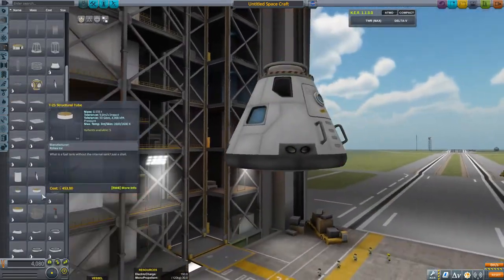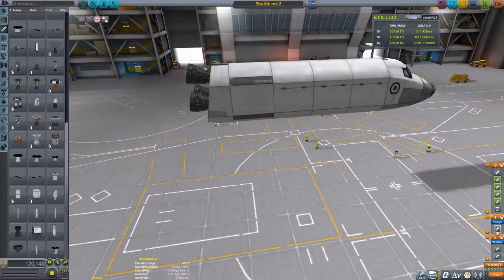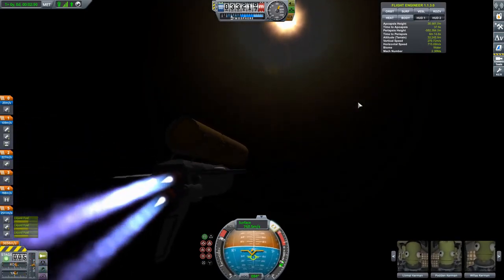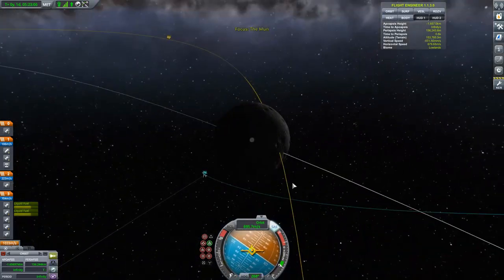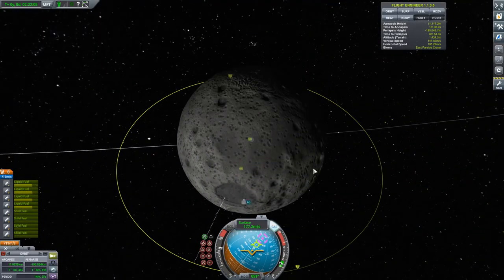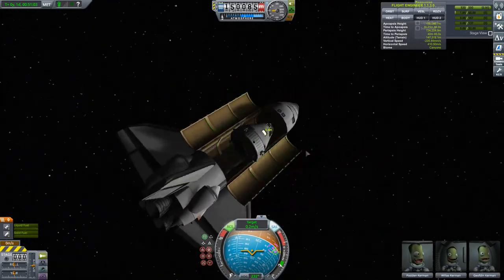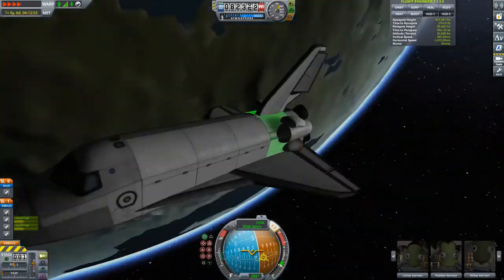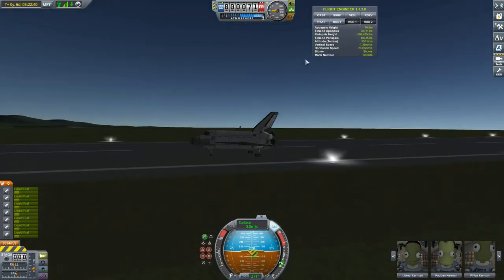Using a Space Shuttle to land on the Mun!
What happens when you mix the U.S. Space Shuttle with the Russian Buran and try to make it do the same thing the mighty Saturn 5 did in 1969? Find out in this video where I pull off a mun landing with a space shuttle!